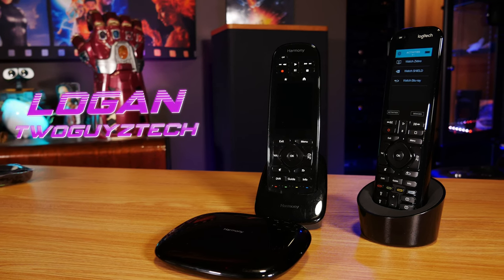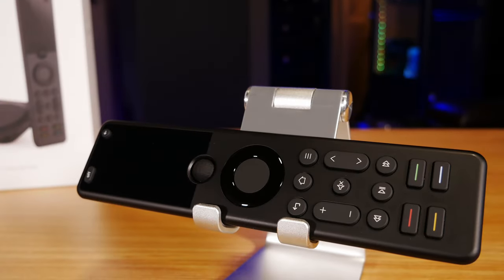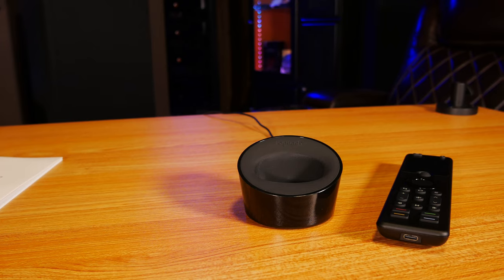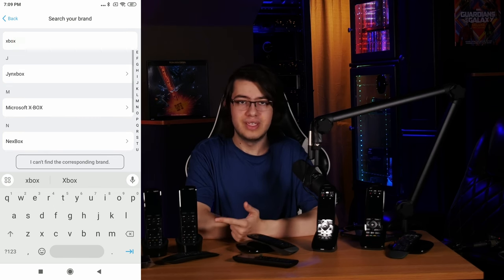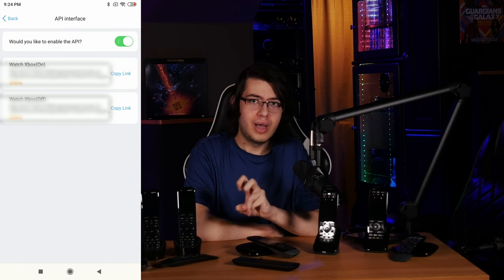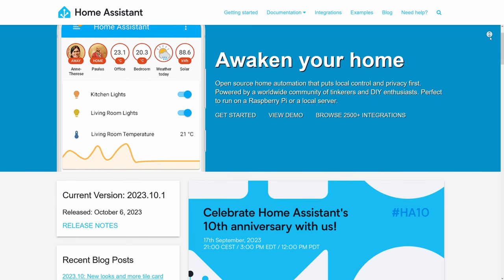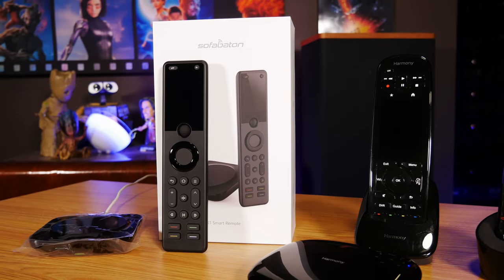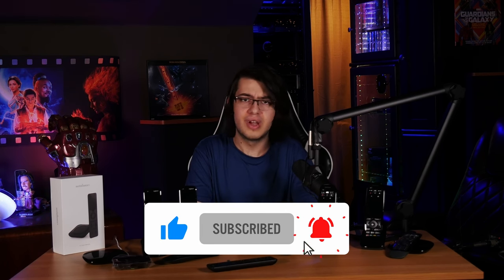TAKE CONTROL! Sofabaton X1 Universal Remote Review & MODS!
📦 Sofabaton X1 Universal Remote

tags, tag